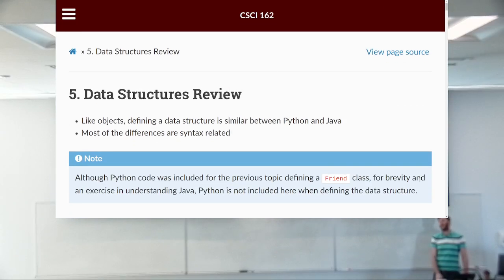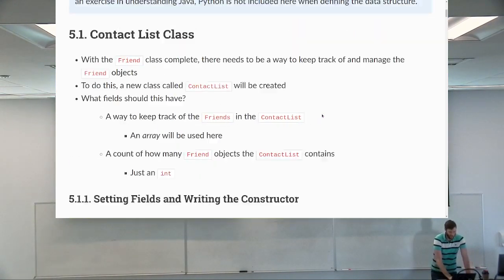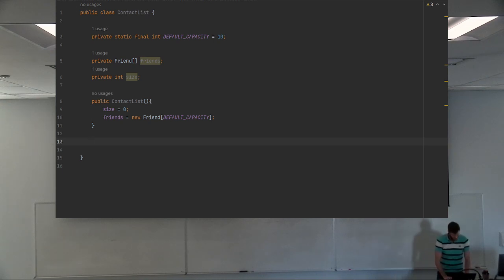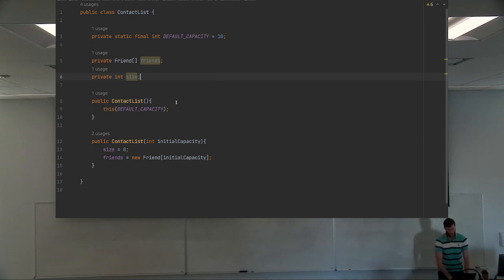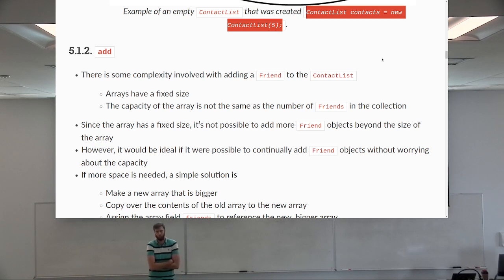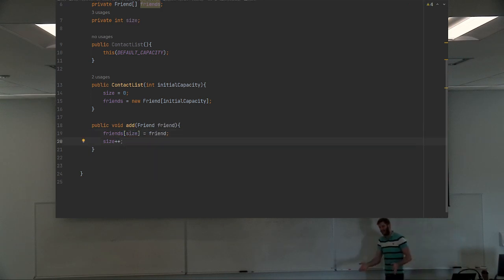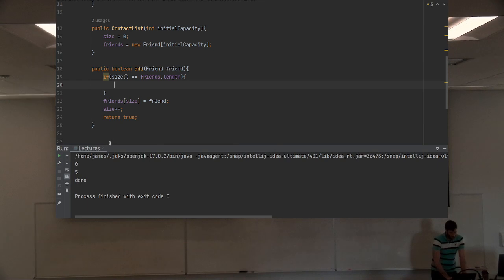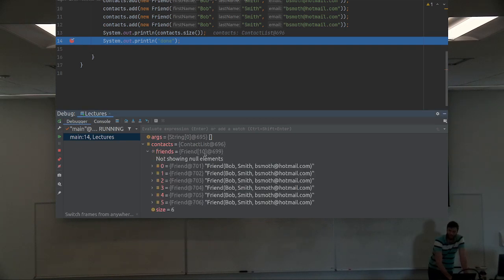CSCI 162 --- January 18, 2023